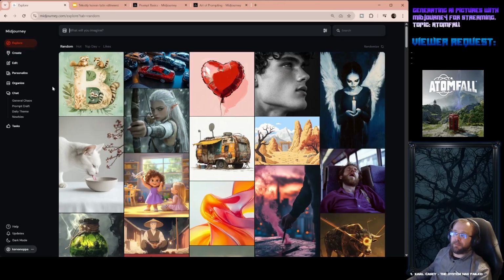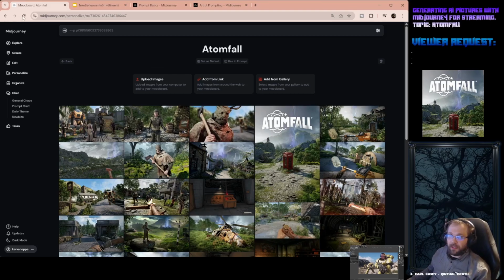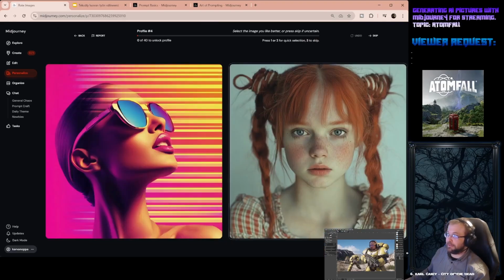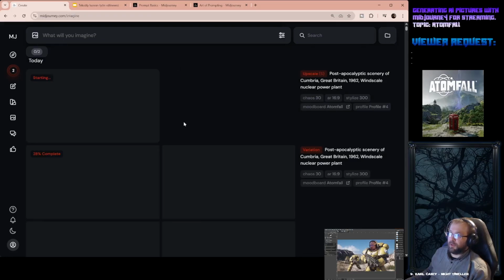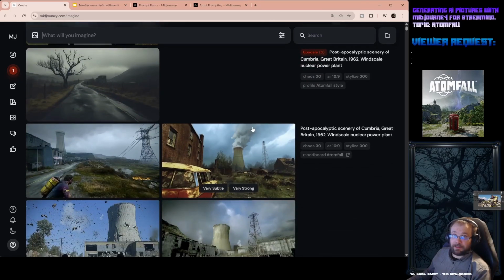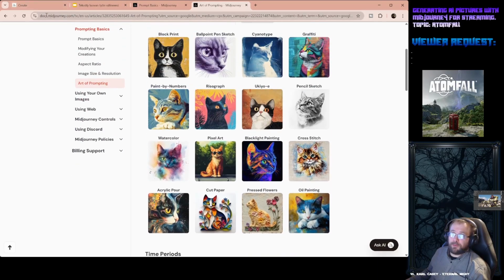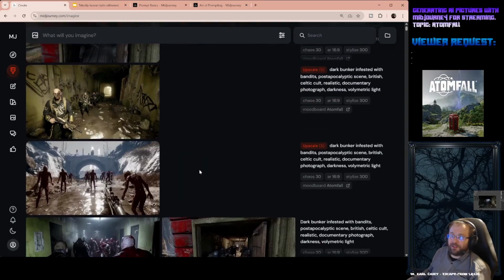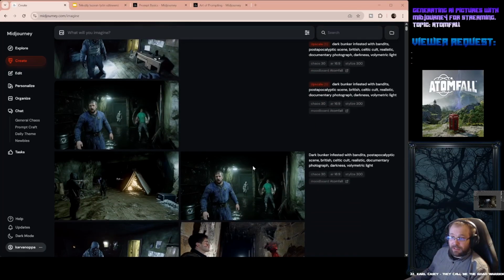AI art generation stream, topic: Atomfall (Midjourney)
Peli-Rami giving basic advice and example of his workflow with Midjourney AI. Todays topic is Atomfall, very british Fallout shooter/mystery.